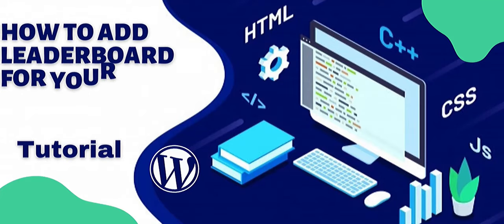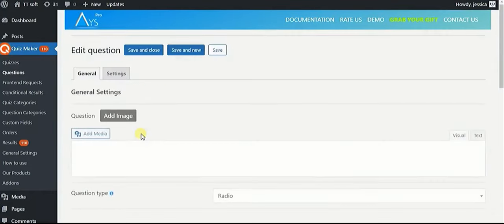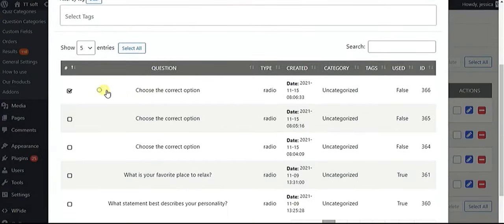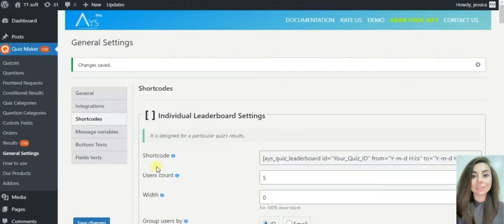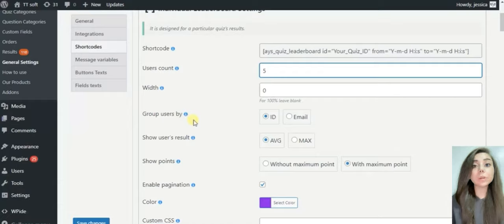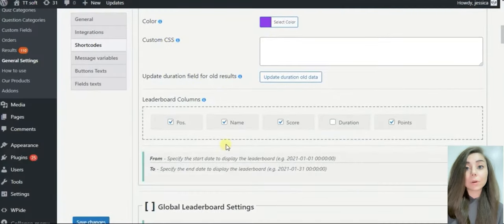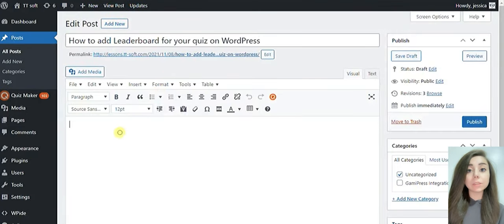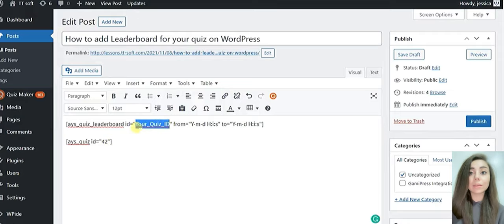How to add Quiz Leaderboard in WordPress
Install the Pro version of the Quiz Maker plugin, to enable the Leaderboard tool

Motivate your audience to improve their skills in the particular area💯, help your quiz participants to improve their skills, moreover encourage your students to study more📚, help teachers to make more objective marks ✔️, and boost user engagement via WordPress Quiz Maker plugin Advanced Leaderboard tool📈
How?
Watch this video tutorial📽️, to learn how to add advanced-level leaderboards to your WordPress website quizzes, exams, and tests.